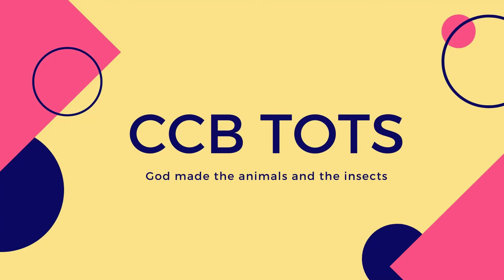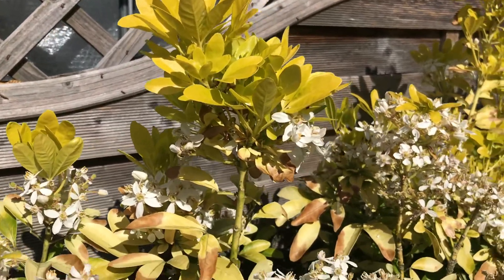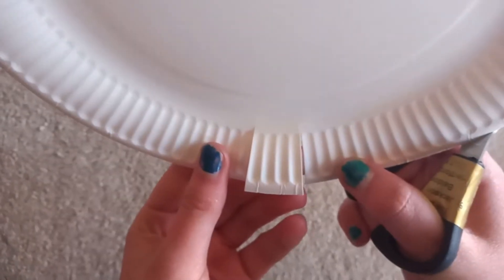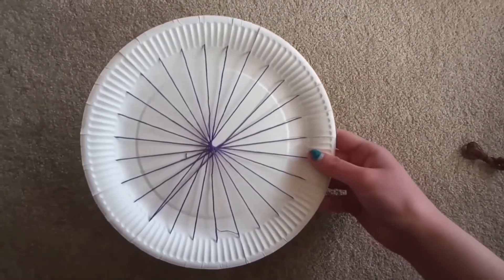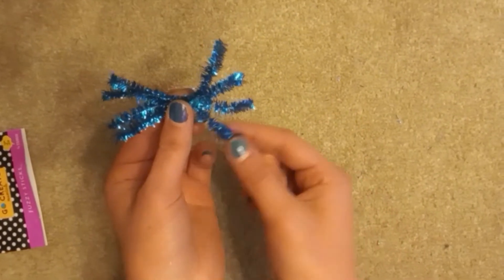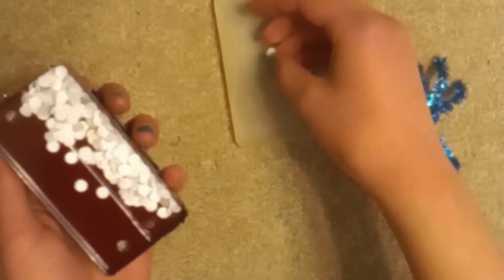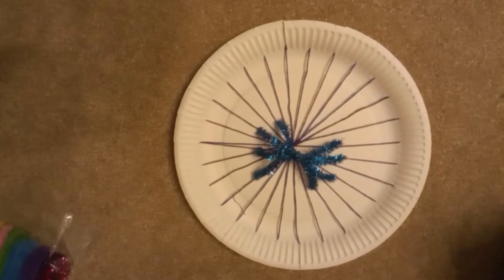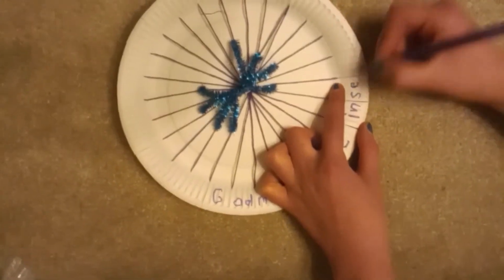CCB Tots - God made the animals and the insects - Sunday 17th May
Use this video to do church at home with your under 5's and see that God made the animals and the insects.